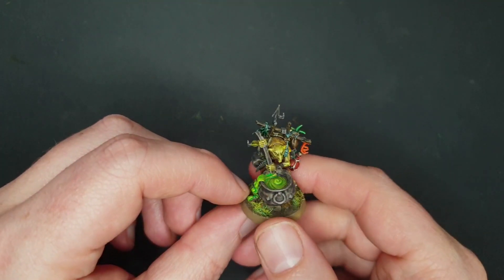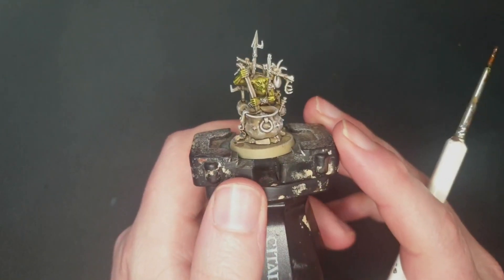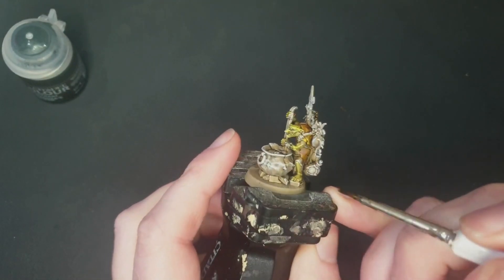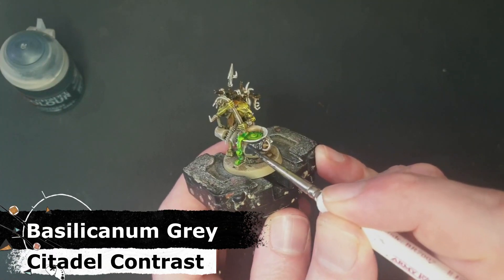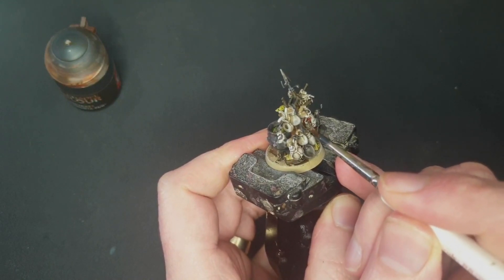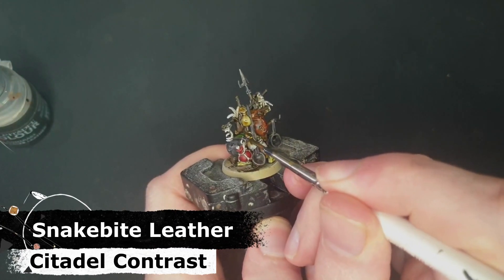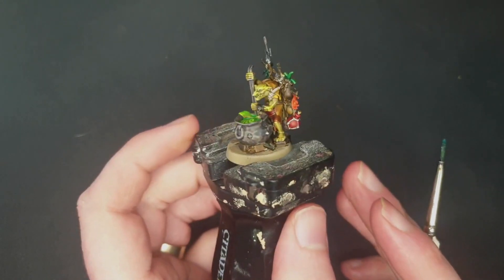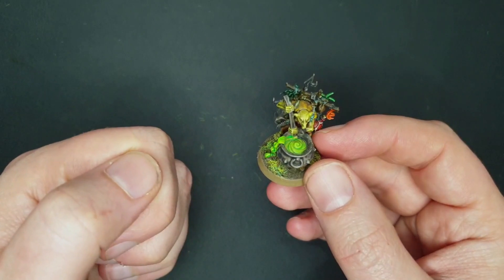Slapchop with a Twist - Speedpainting my PotGrot for my Kruleboyz army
In this video, I follow up to the Swampcalla Shaman, I speedpaint my Pot-Grot using my version of the Slapchop technique, that I call Swampy Contrast.